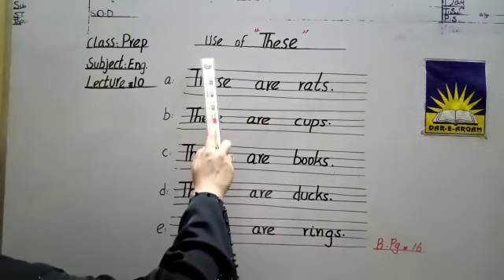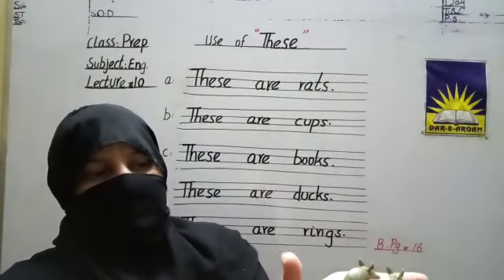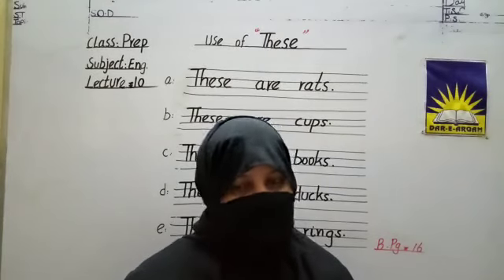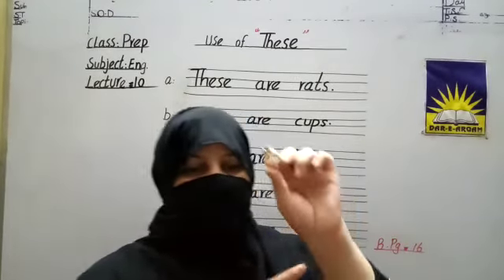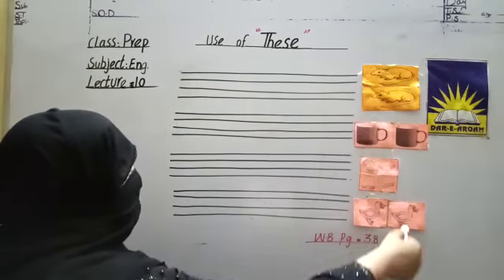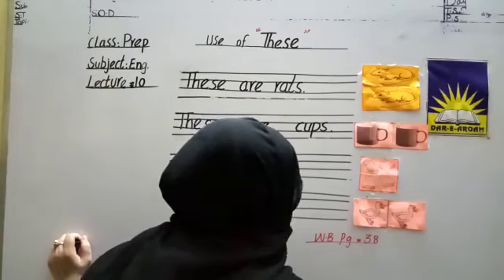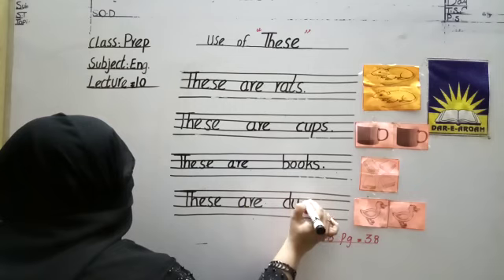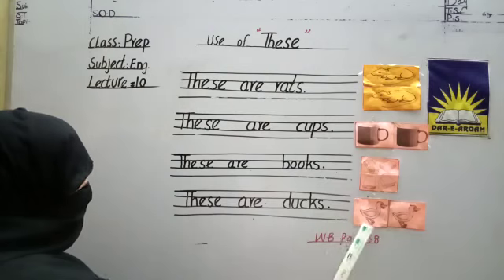Class Prep | English | Lecture 10